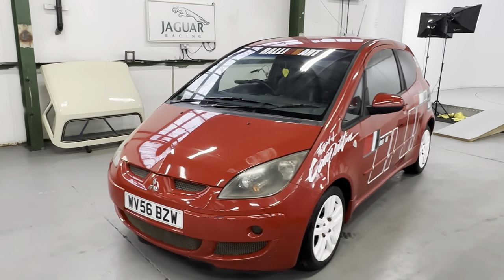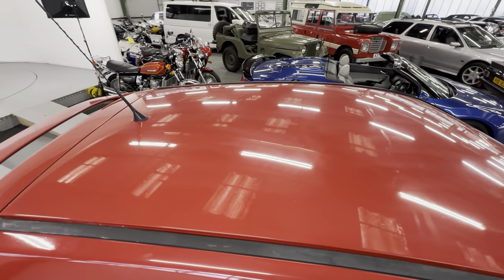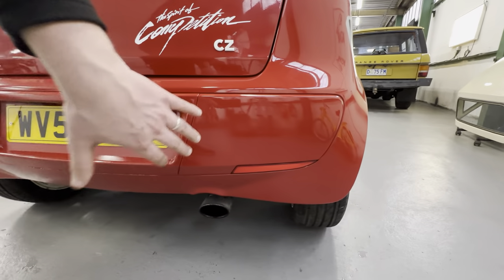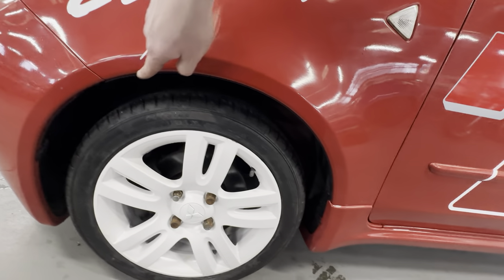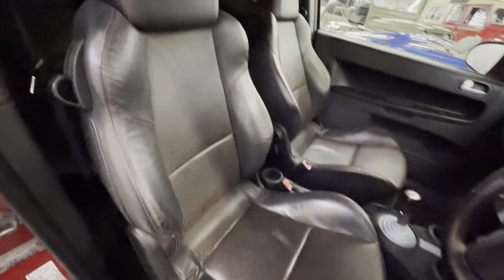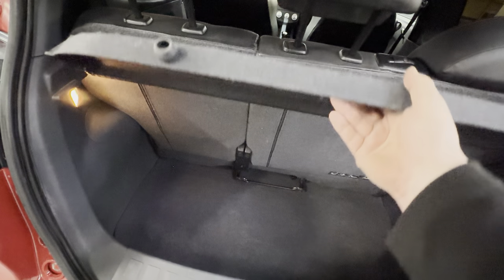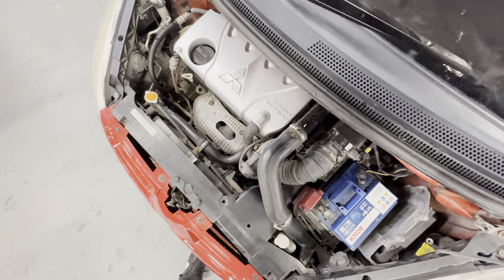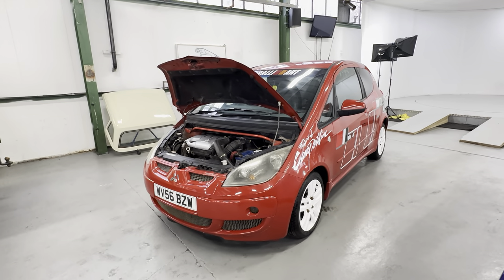Mitsubishi Colt CZT